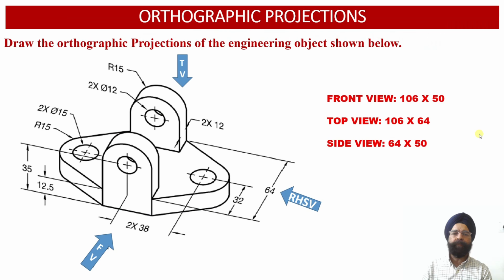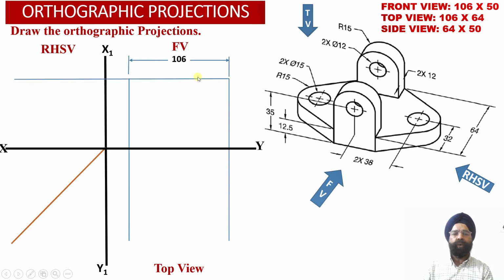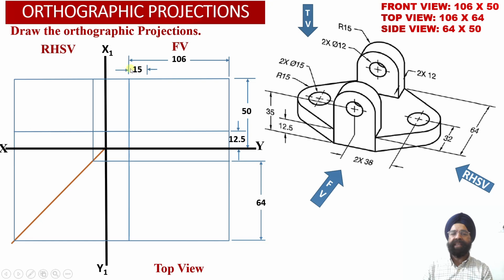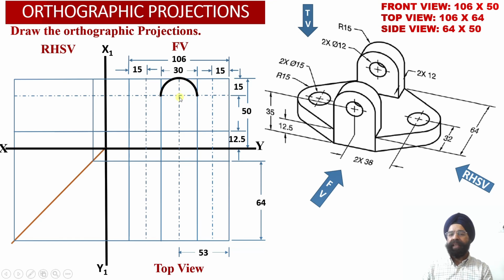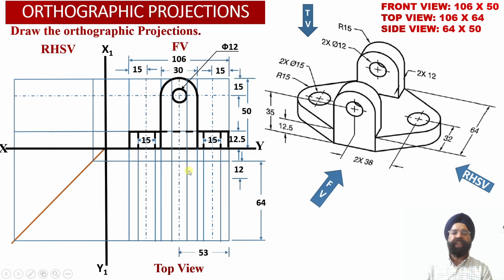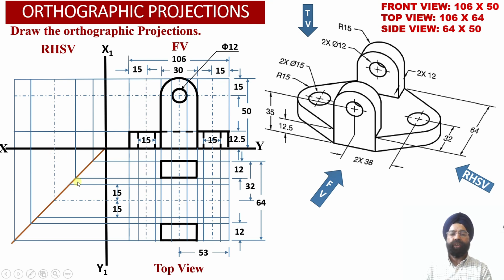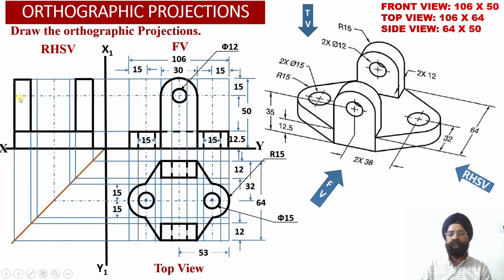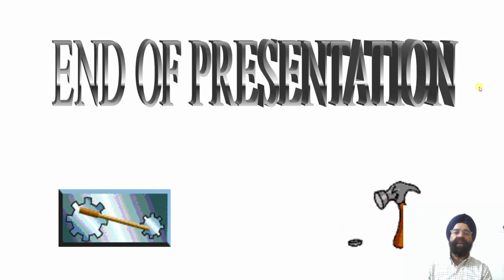Engineering Graphics Lecture 016S Orthographic Projections XIX (Draw FV, TV, and RHSV of object)